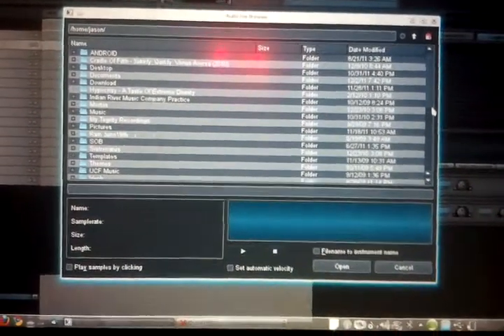Hydrogen as a live sampler